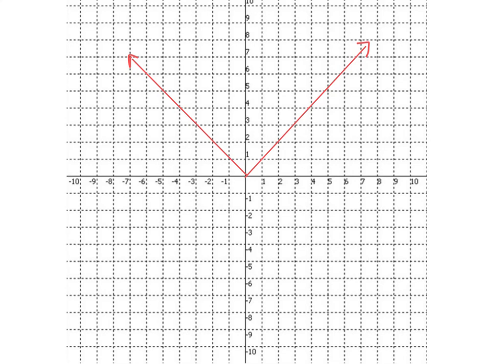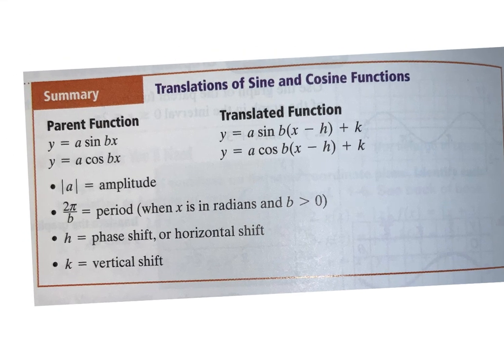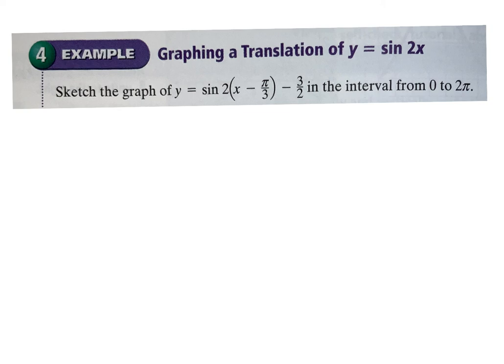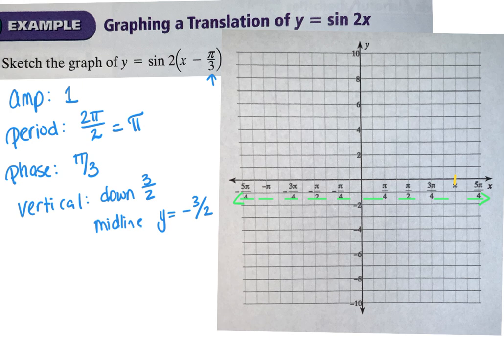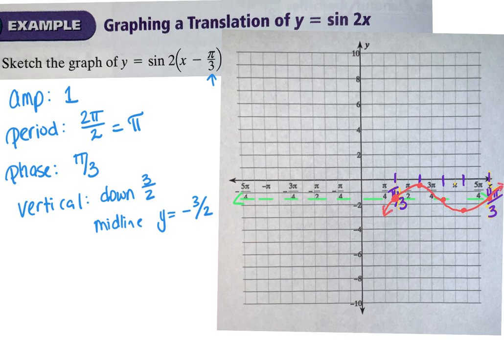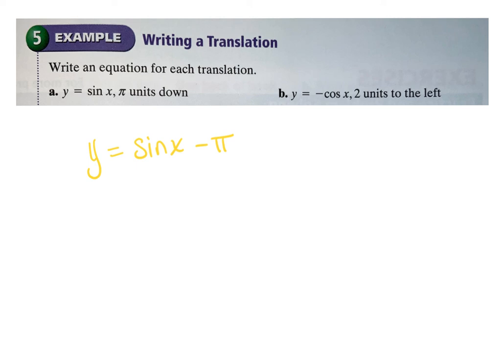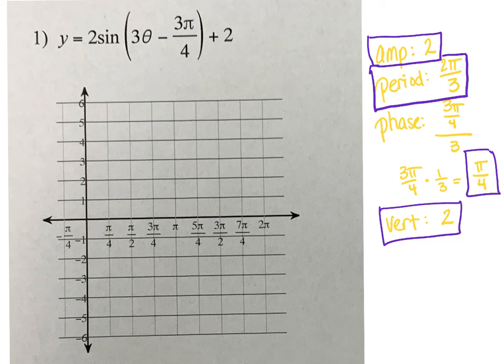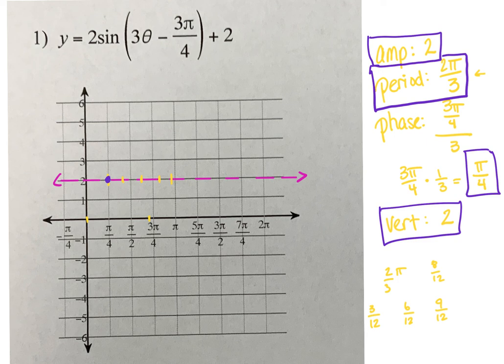Algebra 2 section 13.7